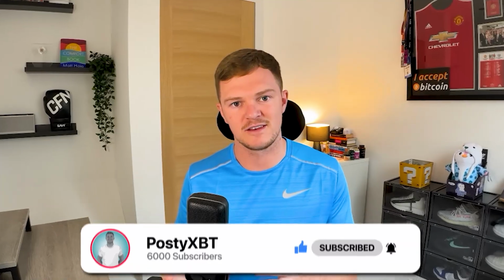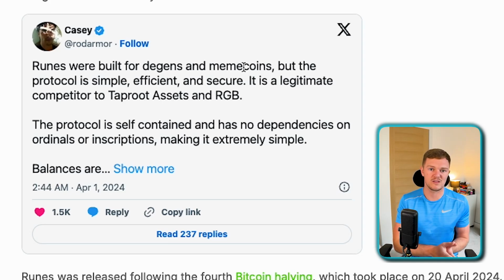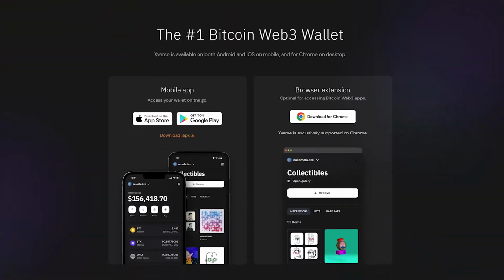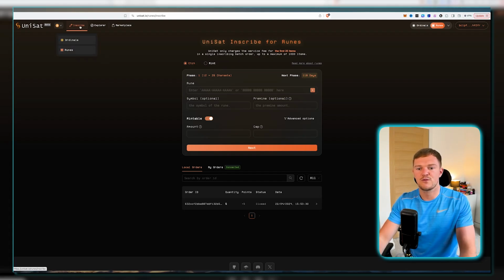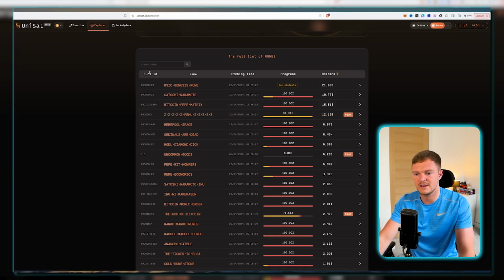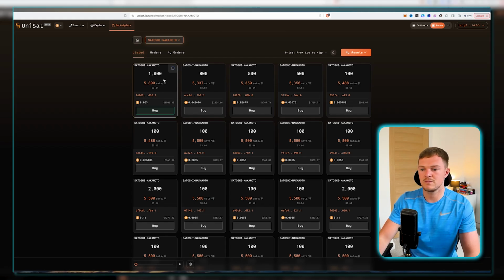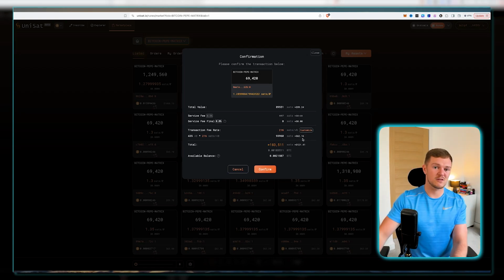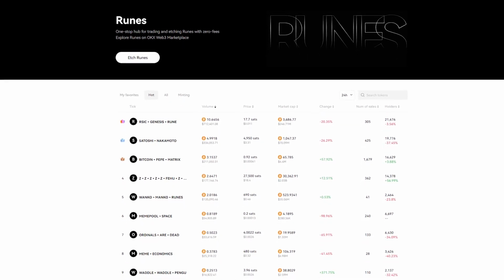What Are Bitcoin RUNES? How To Buy EARLY! (100X Potential!)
During the Bitcoin halving we seen a new narrative burst on to the scene, Bitcoin Runes. Over the last few days many people have been talking about this hot new narrative but many people don't know much about what it is or where to buy. In today's video I share a full guide for beginners to explain exactly how to get involved!

Intro: (00:00)
Runes Overview: (00:22)
Xverse Wallet: (03:40)
Unisat Inscribe: (05:00)
Unisat Explorer: (07:10)
Unisat Marketplace: (08:34)
Things To Know: (12:01)

My content is not for citizens of the United Kingdom.